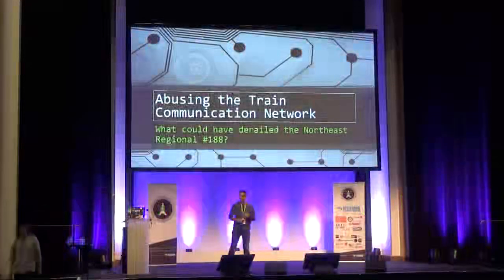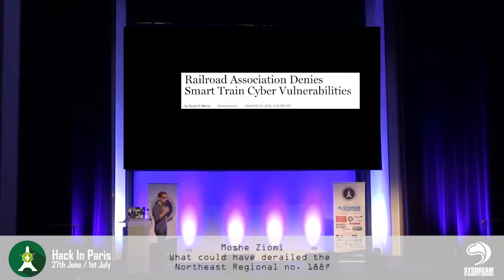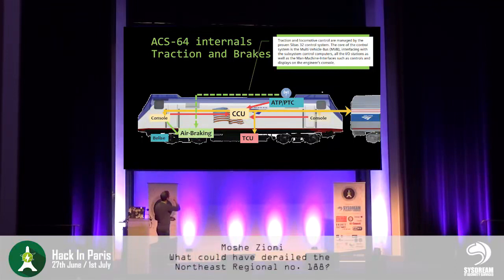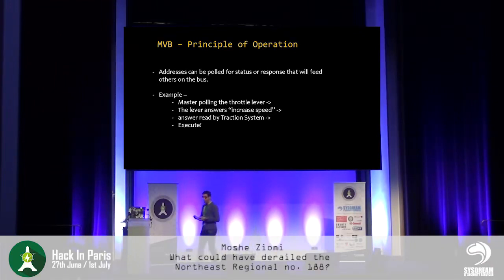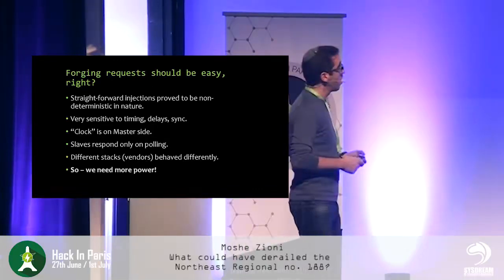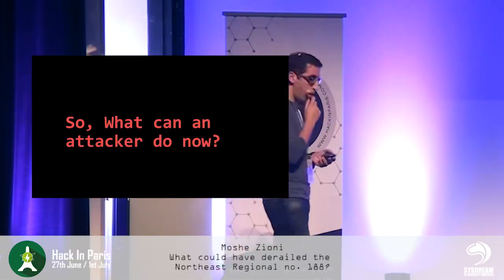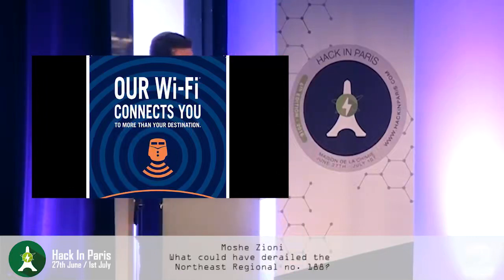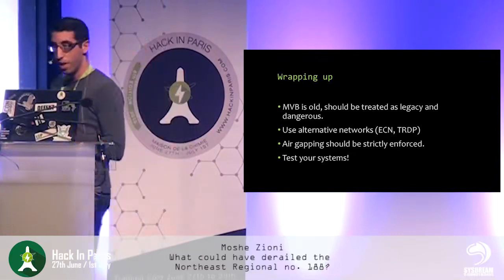What could have derailed the Northeast Regional no 188